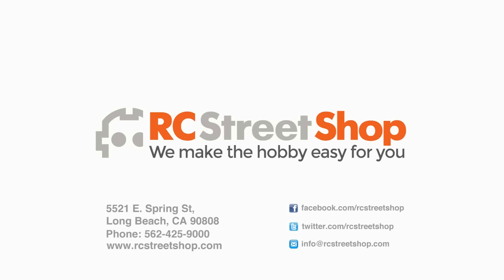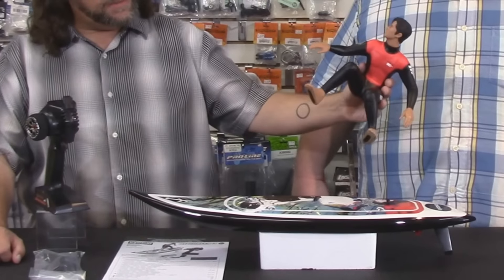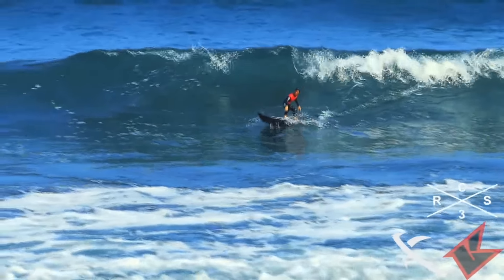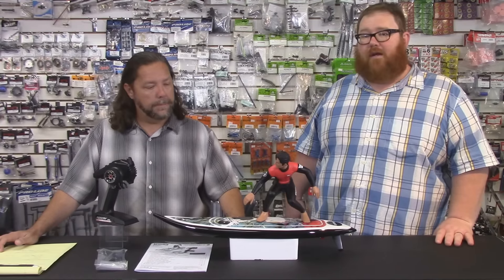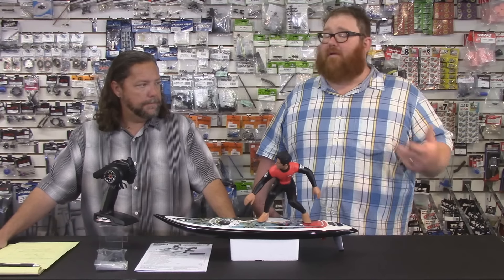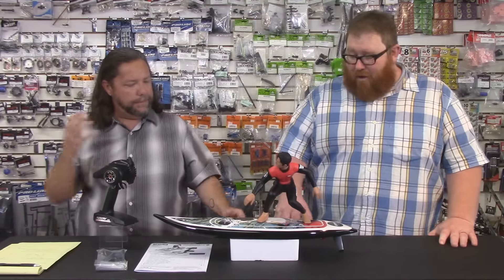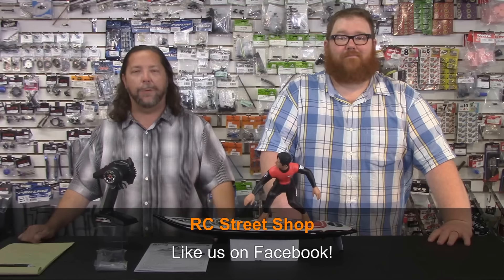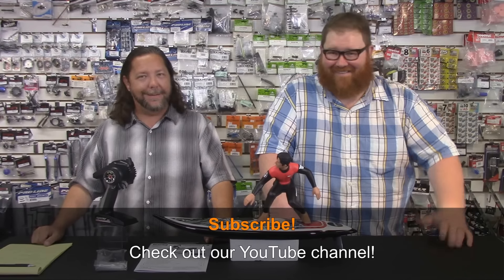Kyosho RC Surfer 3 (...LOST EDITION) - Product of The Week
With Summer and beach time having arrived we show you and discuss the Kyosho RC Surfer 3 from Kyosho.